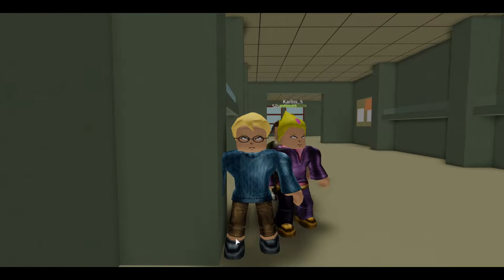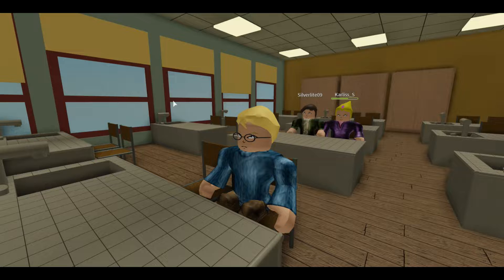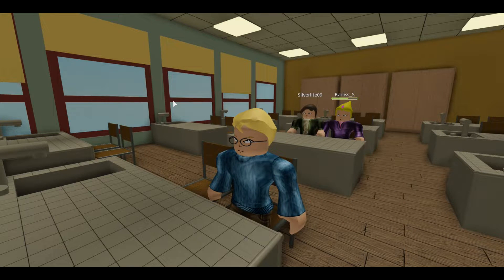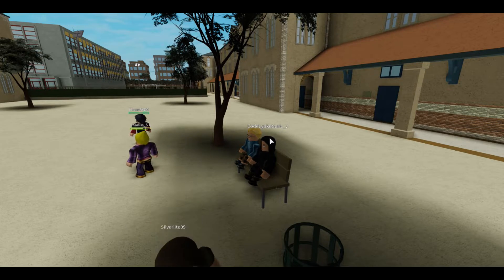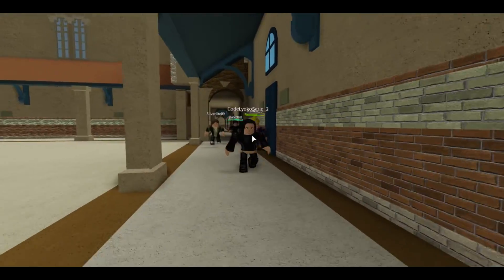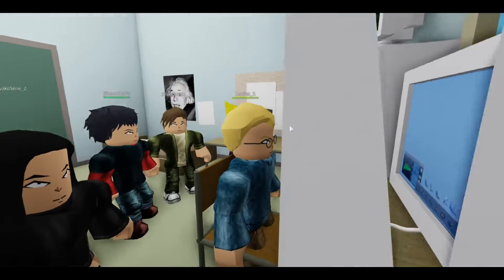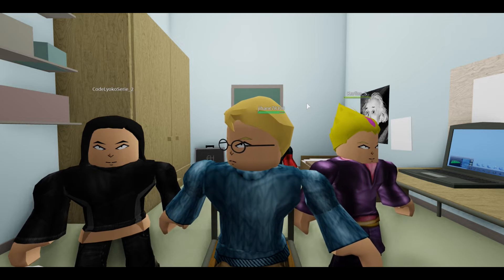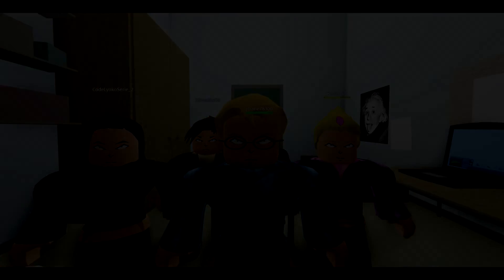Roblox CodeLyoko Serie | Episode 7 : Une famille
Episode 7 : Une famille